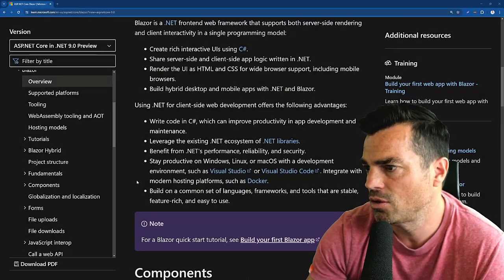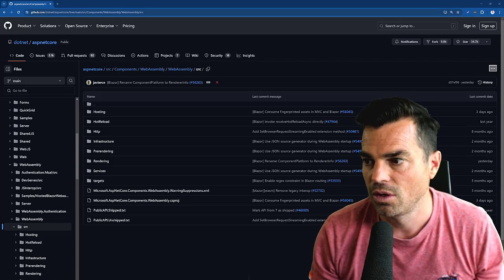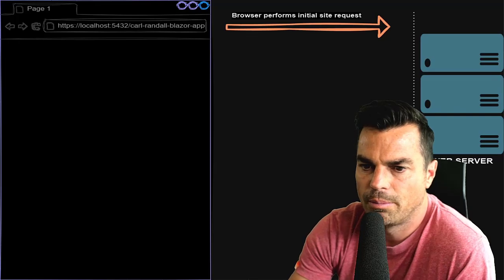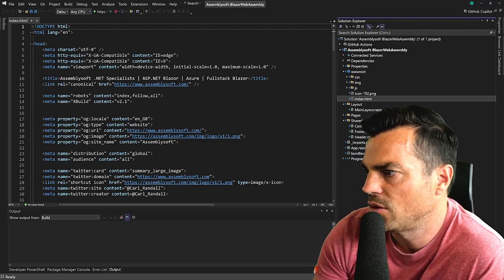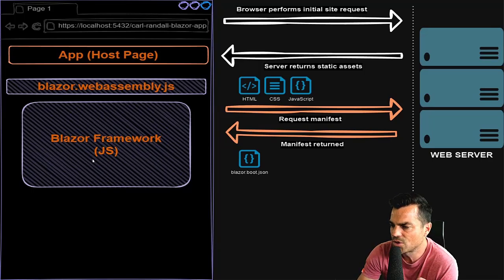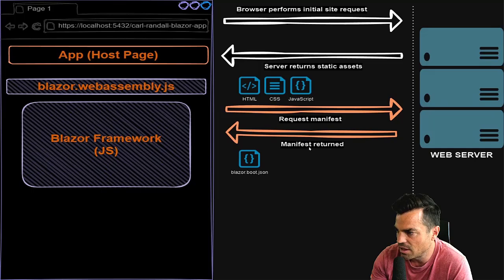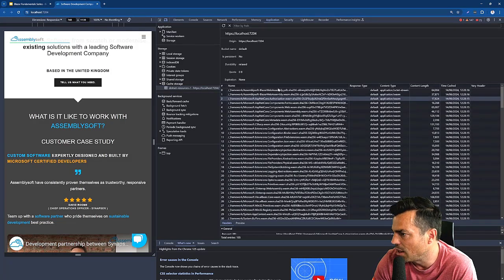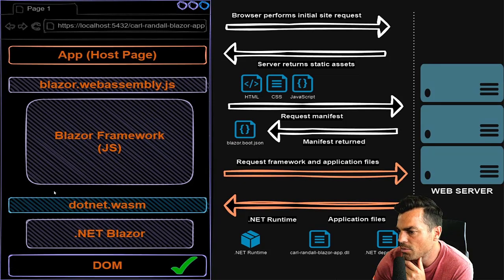Inside the Blazor WebAssembly Boot Process | Blazor Fundamentals Series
Welcome to our Blazor Fundamentals Series! In this video, we dive deep into the boot process of a Blazor WebAssembly application, helping you understand how this hosting model works and its unique advantages.

Key Highlights:

Introduction to Blazor WebAssembly:
Learn how Blazor WebAssembly allows your application to run entirely inside the client’s browser, making it a direct alternative to JavaScript SPA frameworks.

Browser Request and Server Response:
Understand the initial interaction between the client’s browser and the web server, including the files returned such as index.html, CSS, JavaScript, and blazor.webassembly.js.

Blazor WebAssembly Initialization:
Discover the process of loading and initializing the Blazor application in the browser, including the role of the blazor.boot.json file and the dotnet.wasm runtime.

JavaScript Interop:
Learn why JavaScript is still needed in Blazor WebAssembly for DOM manipulation and Web API calls, and the future potential for WebAssembly to handle these tasks directly.

Static Hosting Options:
Explore how Blazor WebAssembly applications can be hosted on static hosting services, providing free hosting options for .NET developers.

AOT Compilation:
Understand the benefits and tradeoffs of ahead-of-time (AOT) compilation introduced in .NET 6, improving performance for CPU-intensive code at the cost of increased download size.

Step-by-Step Boot Process:
Follow the complete boot process, from the initial server request to the final running Blazor application inside the client’s browser.

By the end of this video, you'll have a clear understanding of the Blazor
WebAssembly boot process and be well-equipped to start building your own Blazor applications.